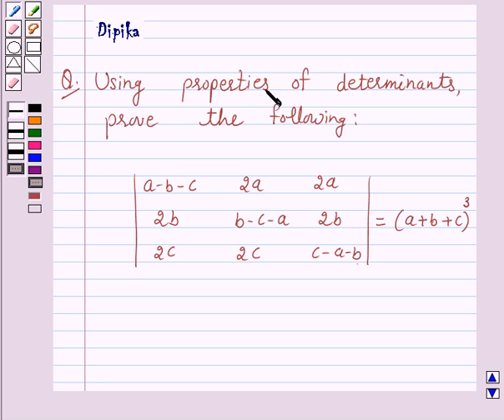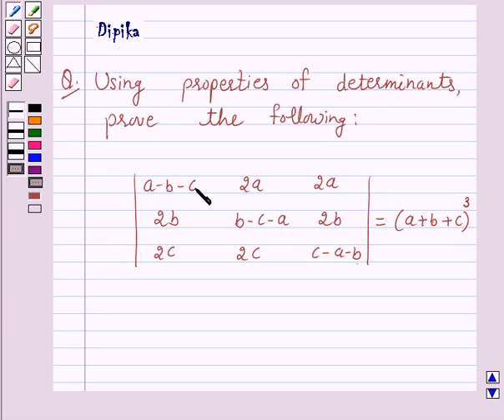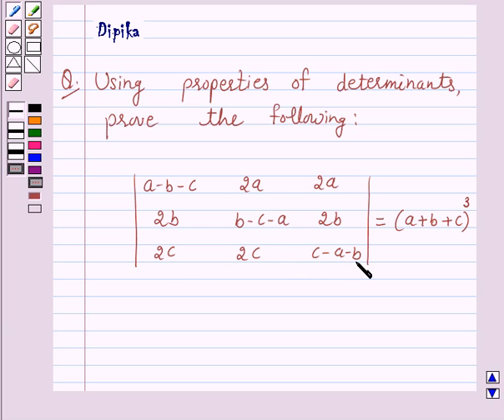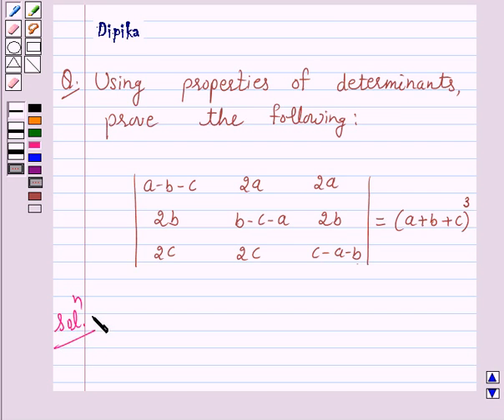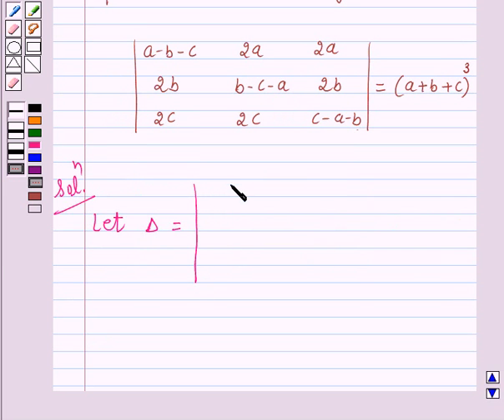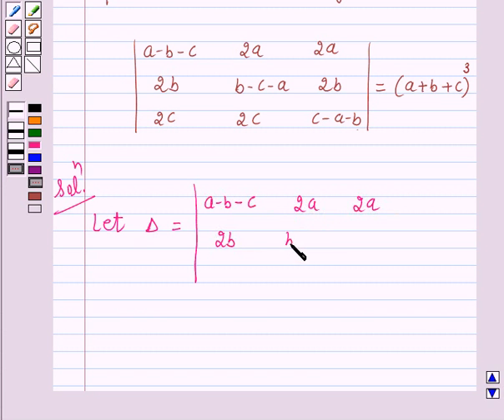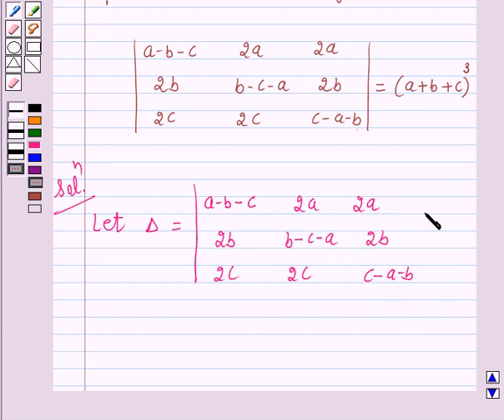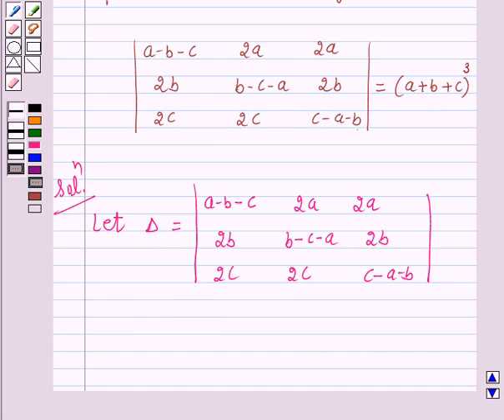Maths XII CBSE A 2007 1 3